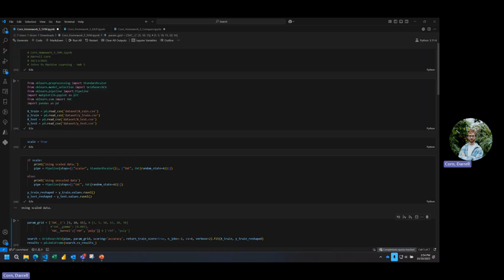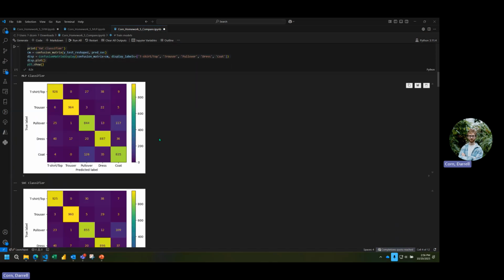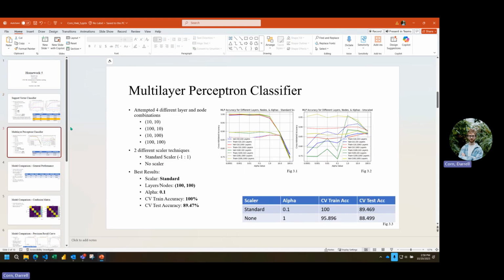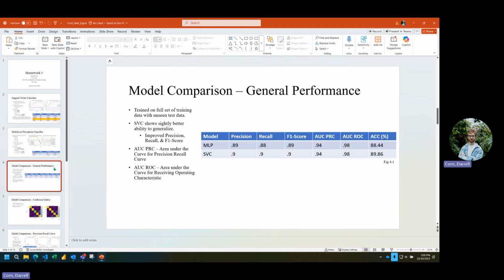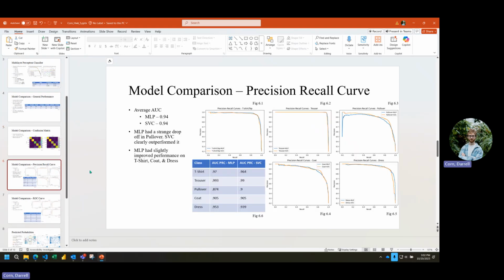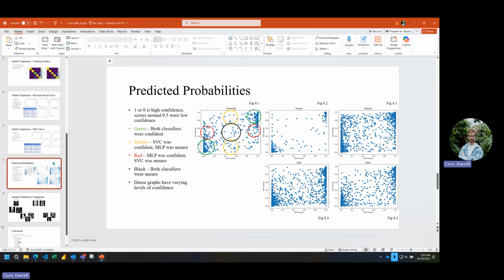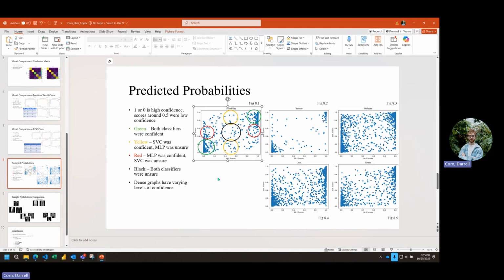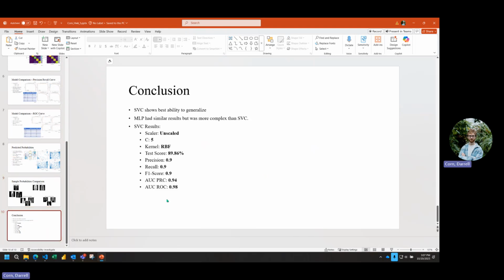CSE 546: Intro to ML - Homework 5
Comparing MLP and SVM Classifiers.